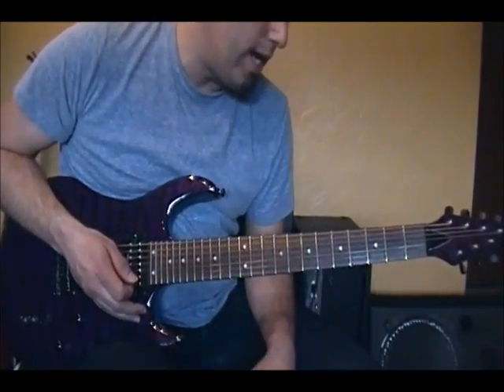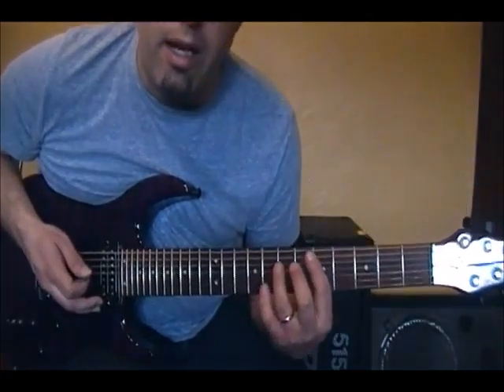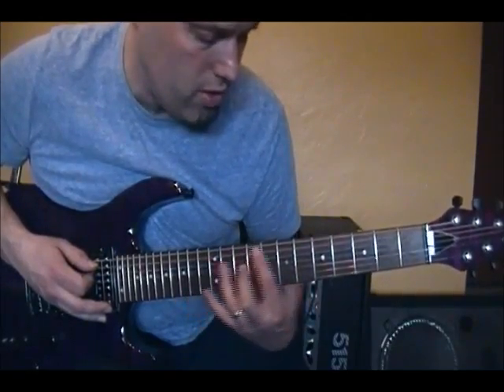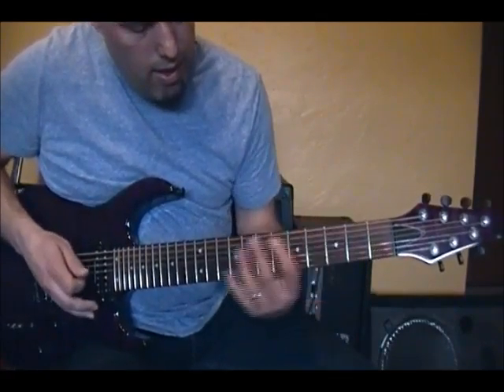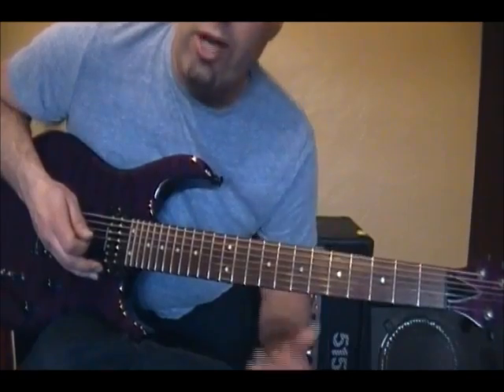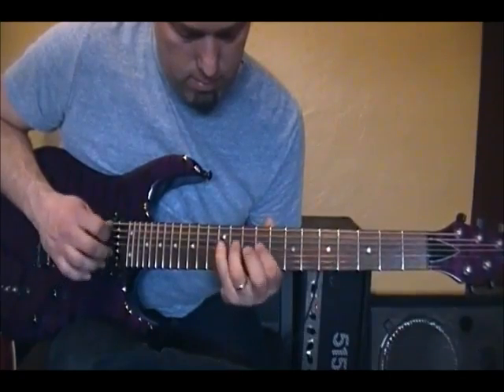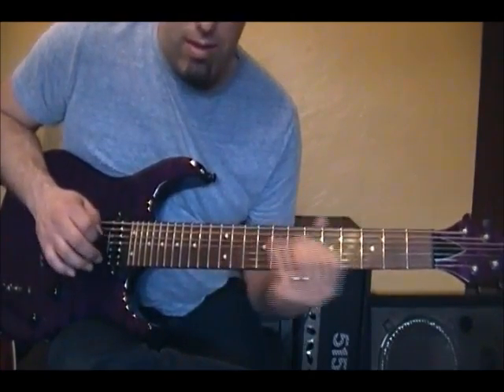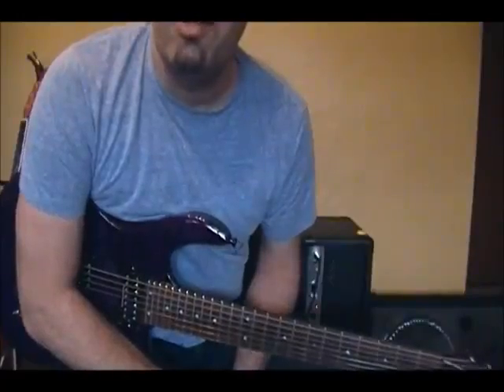Part 5: Djent vs.Shred - Author of Fate Video Series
For part five the chorus section of “Author of Fate” is demonstrated and explained. This section features a 7-string rhythm encompassing retro, prog, metal, and djent. On top of this rhythm a melodic shred solo is played.
“Author of Fate”, recorded by Dave Paris, comes off the “Jury of my Peers” instrumental guitar release. The official music video for the song, is the third to represent Dave and his Jury of my Peers album. Previous videos in this instructional series covers many 7-string playing techniques, rhythm and picking, contrary motion, playing along with 5-string bass, and eBow concepts. Future videos will consist of more lead work demonstrations, rhythm variations, as well as additional eBow discussions.